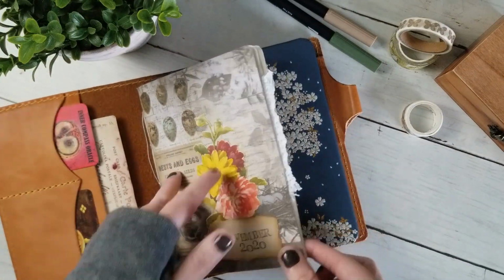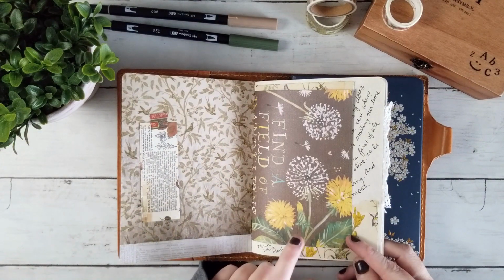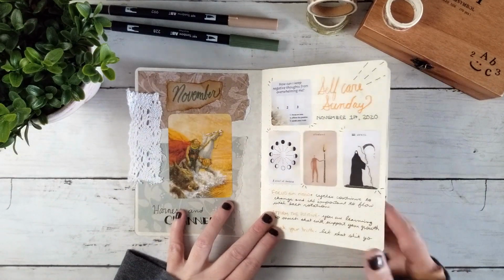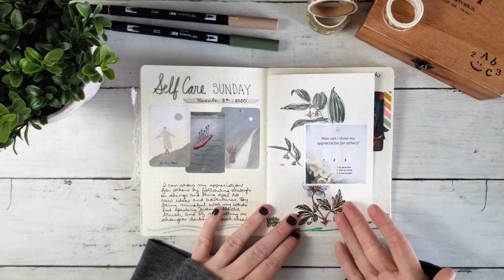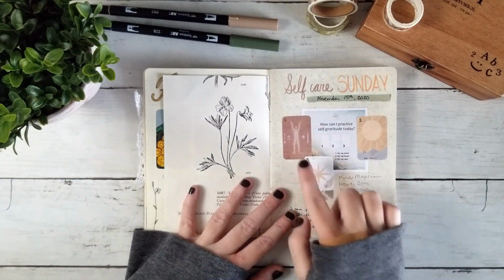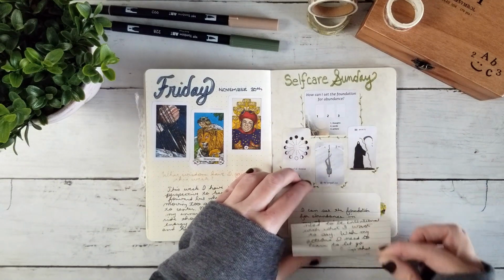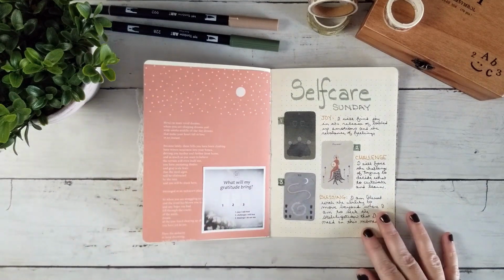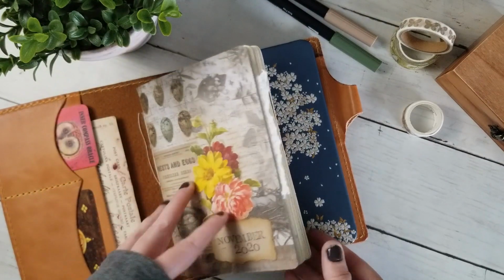My Tarot Journal: November 2020 Pages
Join me for a flip-through of my daily Tarot journal where we chat about the spreads, techniques and ephemera I created to connect with my personal Tarot practice in November.

How to Be a Wildflower by Katie Daisy